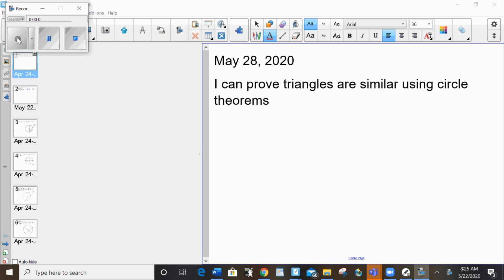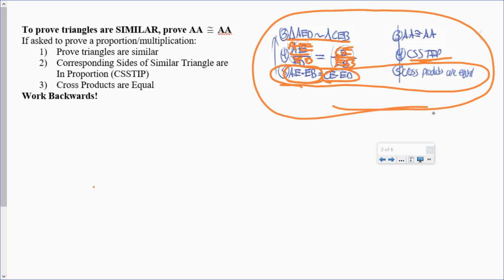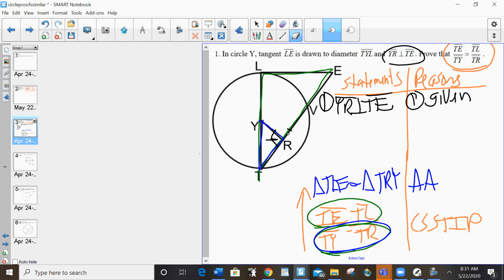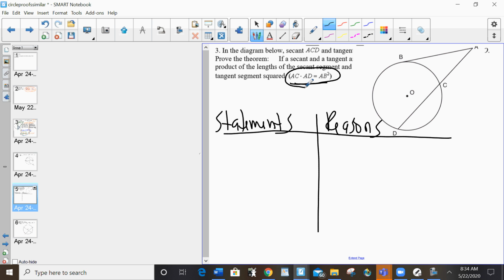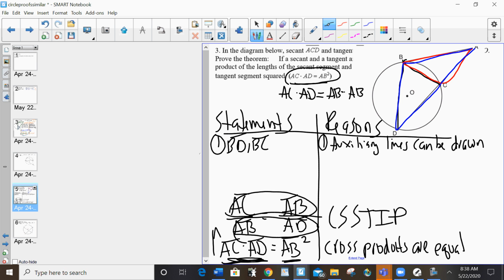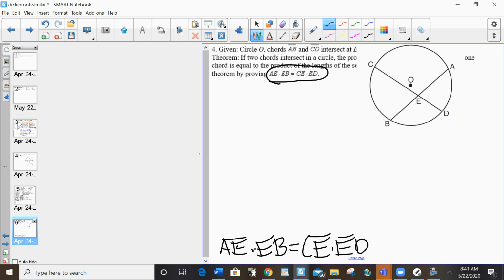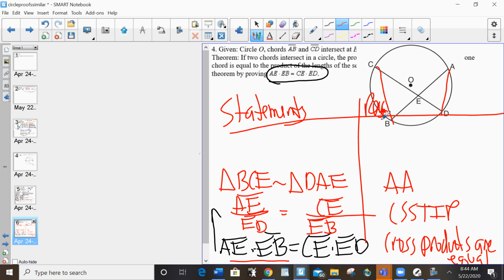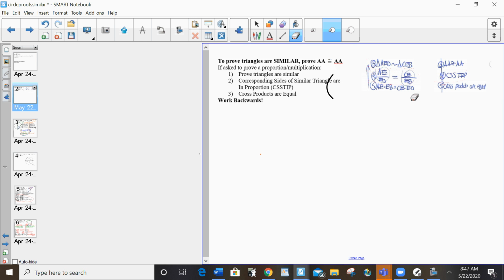Circle Proofs with Similar Triangles